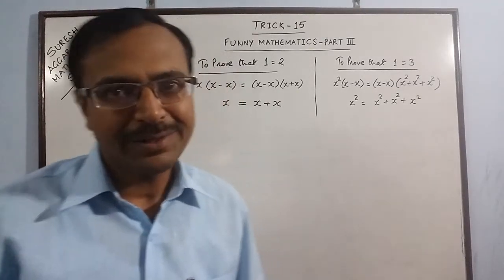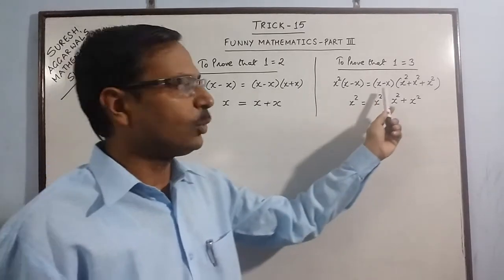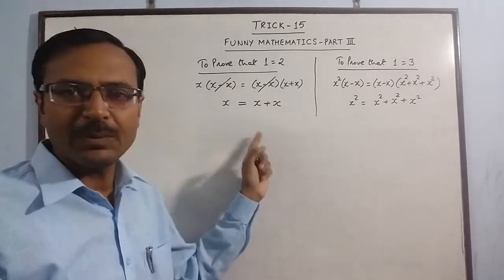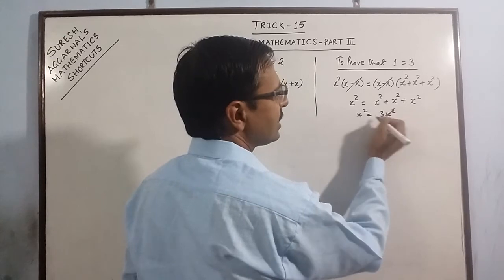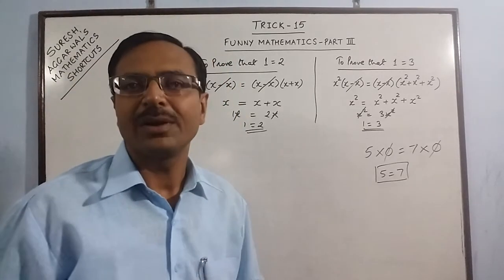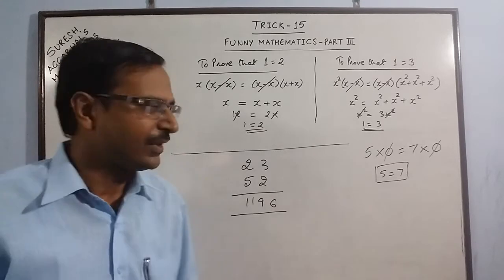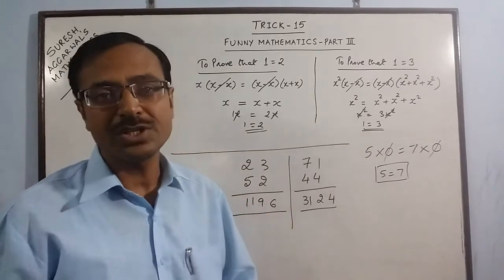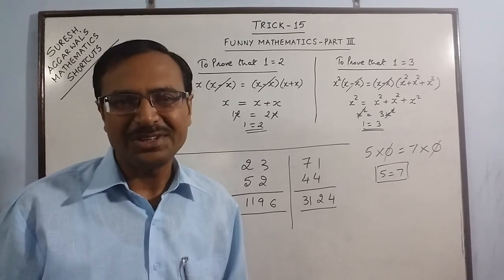Trick 15 - Funny Mathematics - Part III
Hey Friends. Find the answer to the crazy trick posted in TRICK 14 in this video. and also a TEASER TO MULTIPLY ANY NUMBER BY ANY NUMBER in a SINGLE STEP :-)
Keep visiting the channel for more amazing videos: